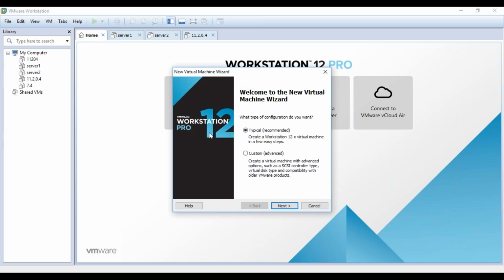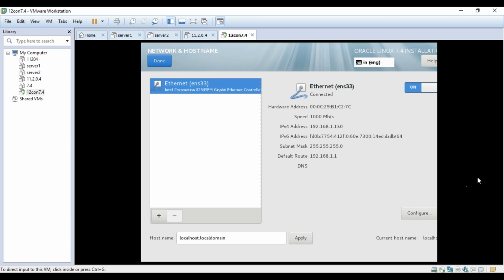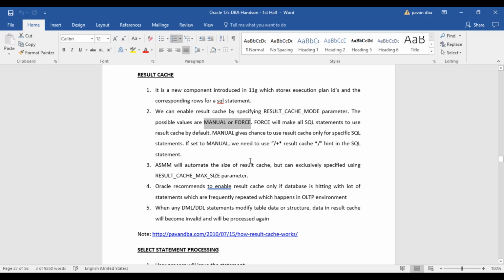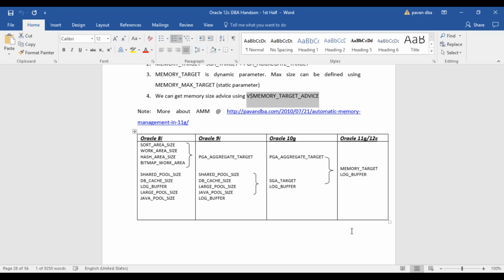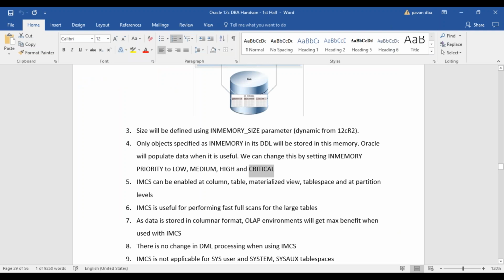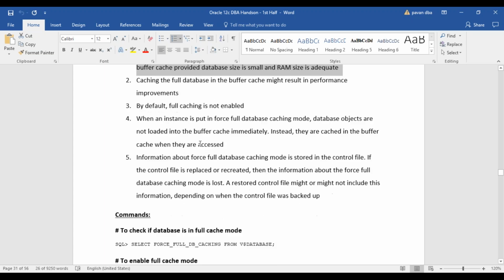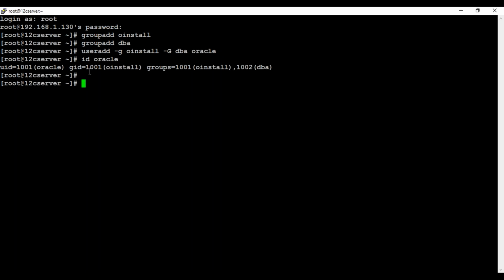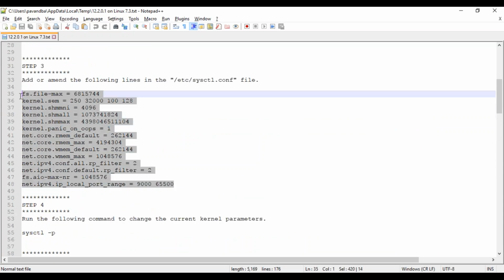2017 08 31 06 13 TMDBA010